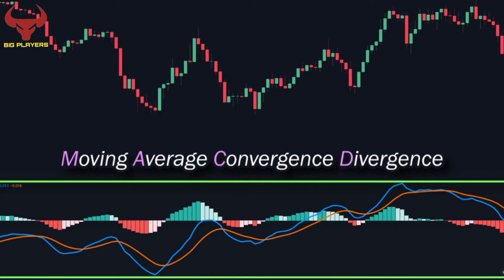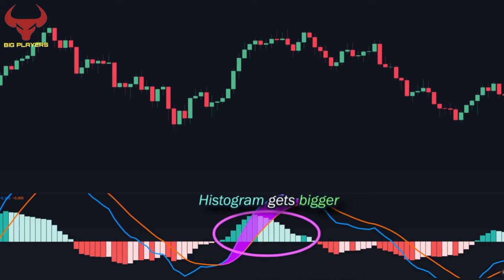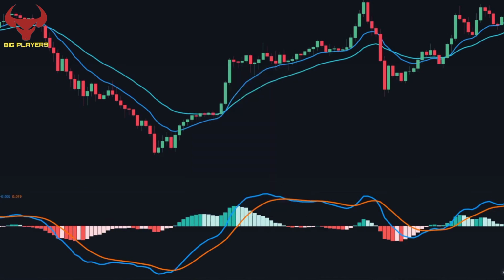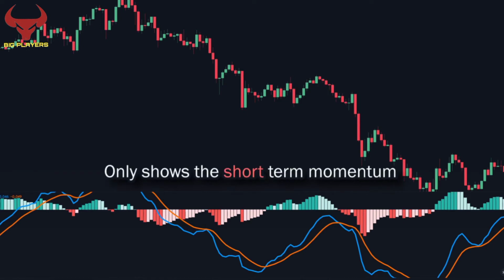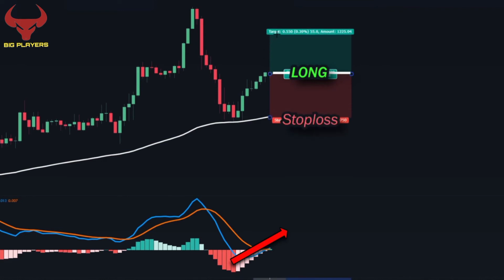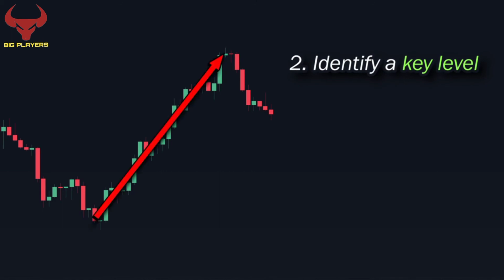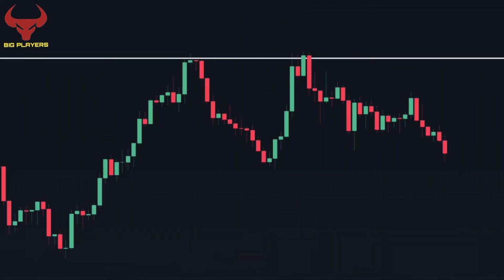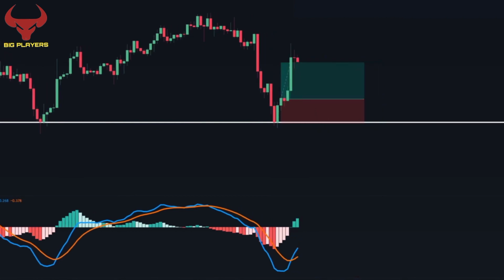Daytrading In Crypto, Forex & Stocks || Most Effective MACD Strategy